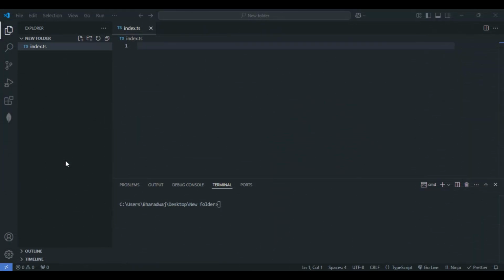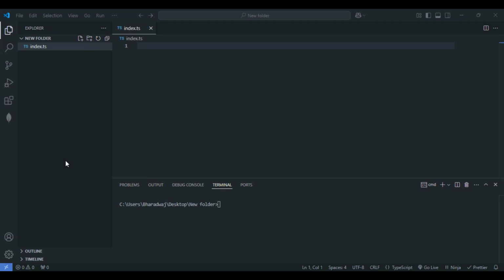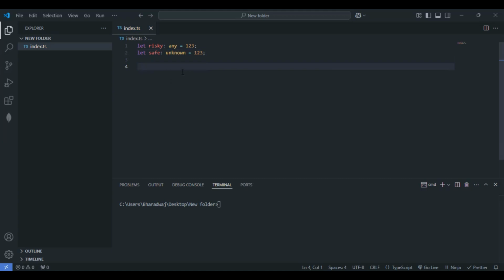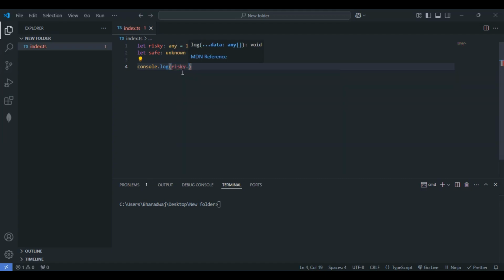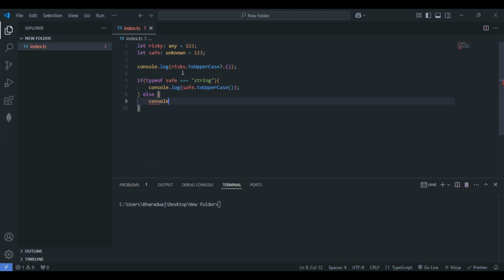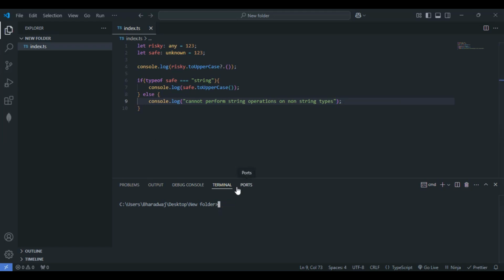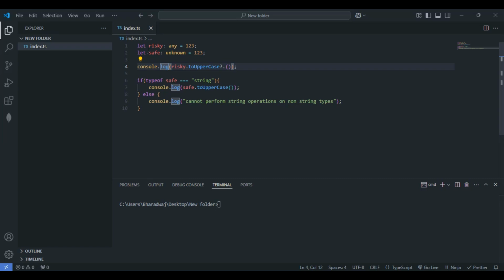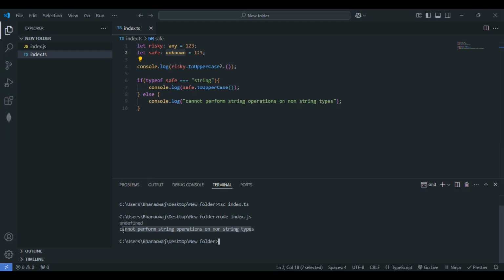39. Typescript : 'Unknown vs any'